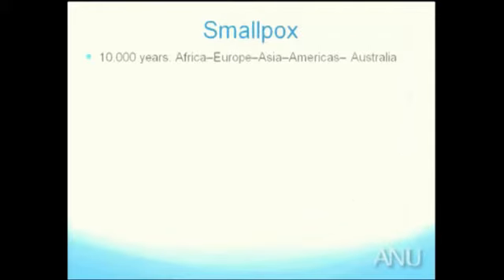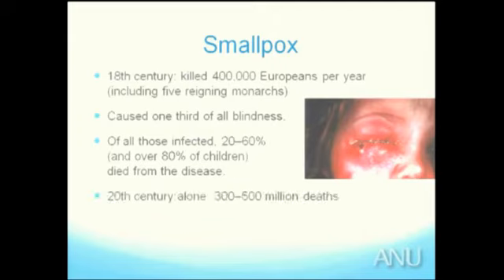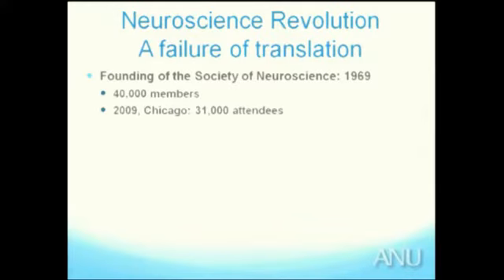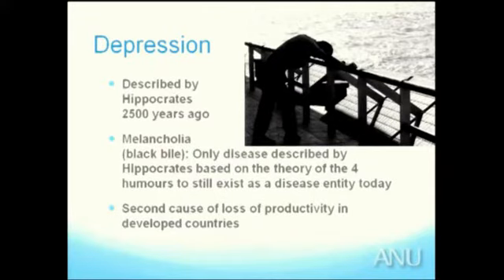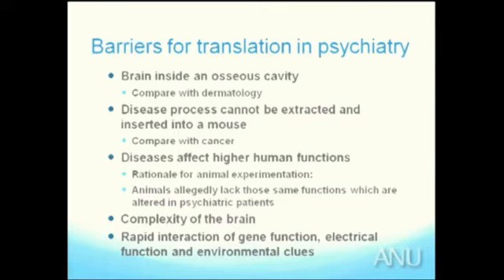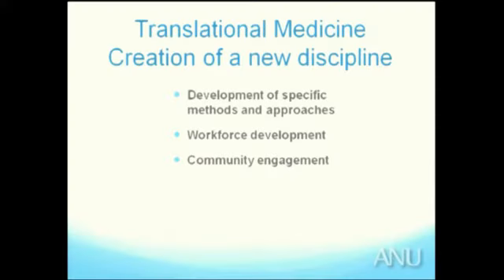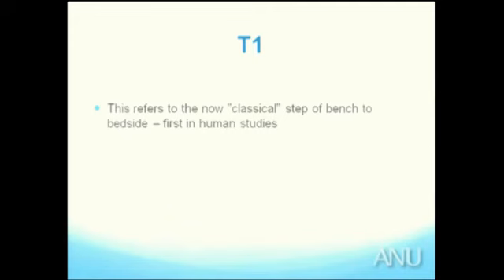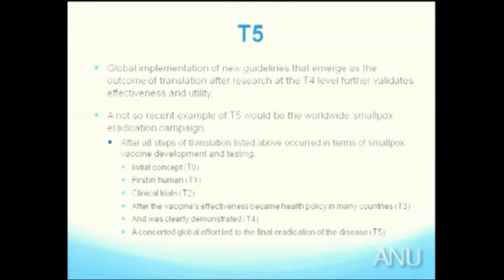Professor Julio Licinio: The pharmacogenomics of depression at ANU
Director of the John Curtin School of Medical Research Professor Julio Licinio gives this lecture entitled 'From bench to clinical care: The pharmacogenomics of depression' at ANU on 30 August 2010.

Professor Licinio is Director of the John Curtin School of Medical Research at the ANU, where he also heads the Translational Medicine Department.

Professor Licinio came to Australia in September of 2009. Prior to that, he worked for 25 years in the United States at University of Chicago, Albert Einstein College of Medicine, Cornell, Yale and NIH. His last appointments were as Director of the Translational Science Graduate Program and Vice-Chairman of Psychiatry at University of California, Los Angeles (UCLA) and Chairman of Psychiatry and Associate Dean (Translational Science) at University of Miami.

He is currently a member of an NIH review panel and has served as member of the US Secretary of Health and Human Services Advisory Committee on Genetics, Health, and Society. Professor Licinio is trained in endocrinology, psychiatry and neuroscience and his research is focused on translational pharmacogenomics of obesity and depression.

He is the founding editor of Molecular Psychiatry and The Pharmacogenomics Journal, both by the Nature Publishing Group.